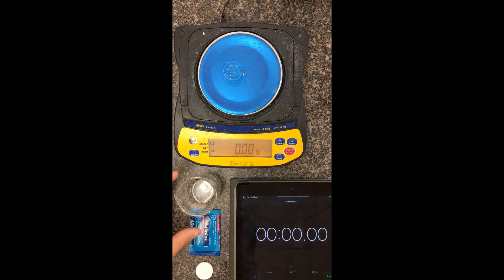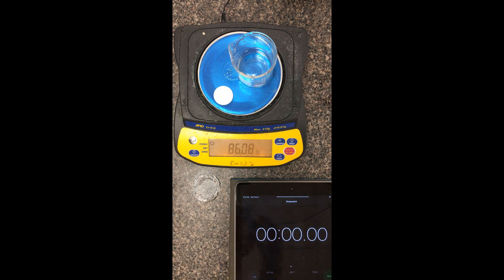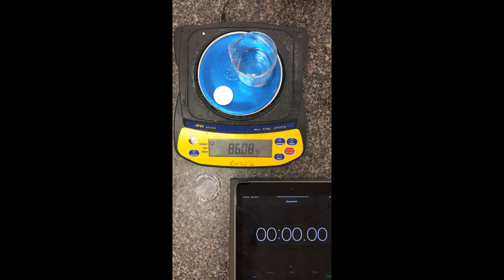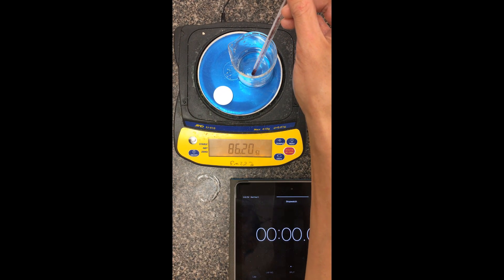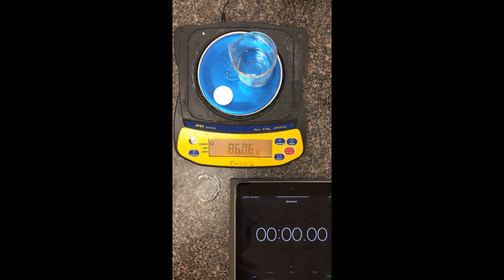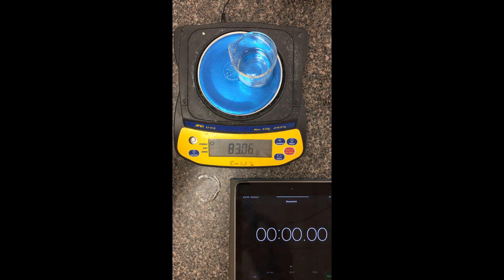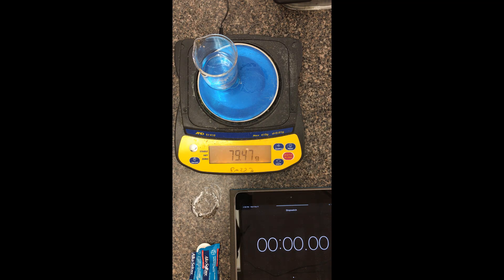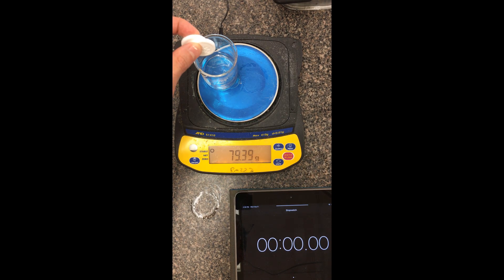Alka Seltzer Lab